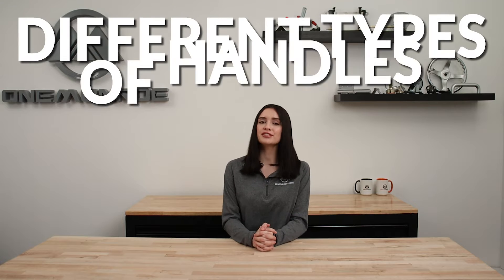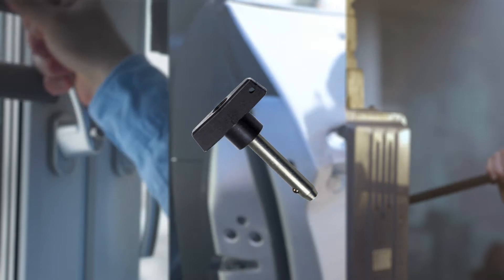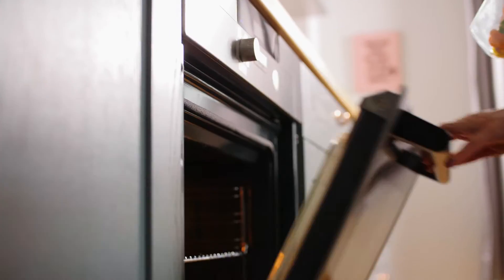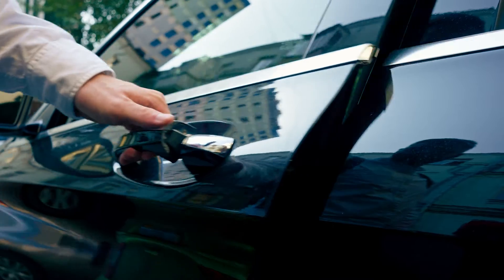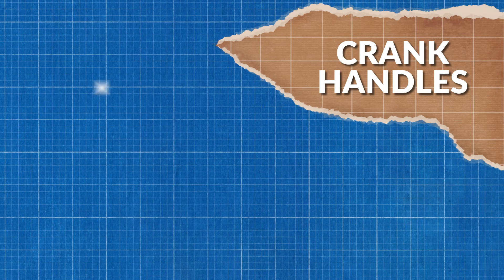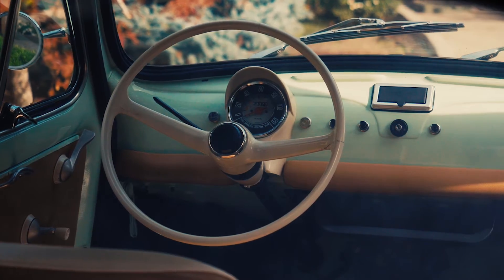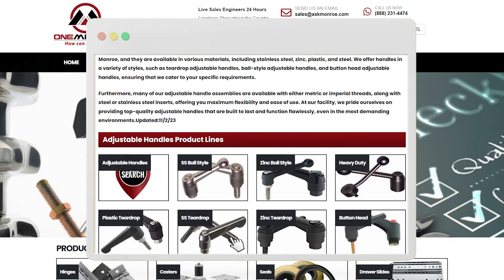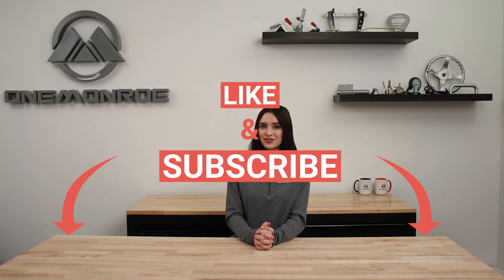What Are the Different Types of Handles? | Pull, Crank, Adjustable, and T-Handles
Our extensive range of handles includes adjustable handles, pull handles, crank handles, finger handles, fold-a-way handles, revolving handles, speed ball handles and more. Engineered and manufactured to strict standards, our handles are designed to provide a reliable and sturdy grip.

In this video we’ll walk you through:
-What Are the Different Types of Handles?
-What Are Different Handles Used For?
-What Are Pull Handles?
-What Are T-Handles?
-What Are Adjustable Handles?
-What Are Crank Handles?
-Handle Applications

TIMESTAMPS
0:00 Intro
0:17 Handles Overview
0:26 Pull Handles
0:40 T-Handles
0:58 Adjustable Handles
1:20 Crank Handles